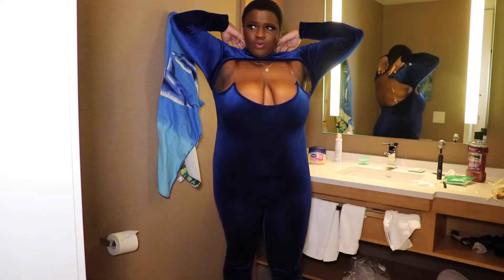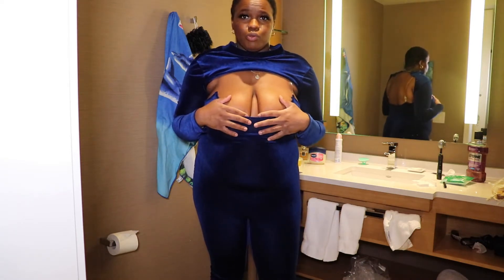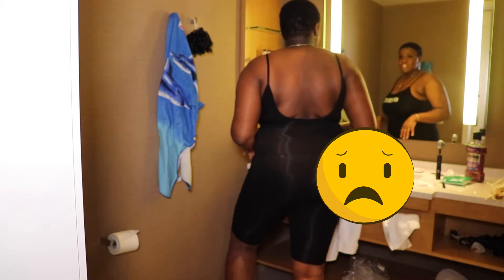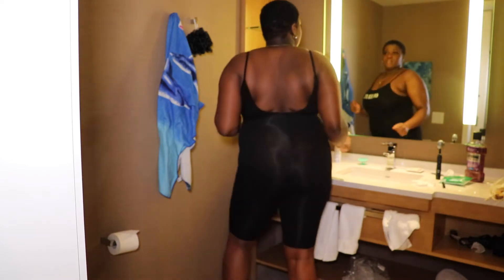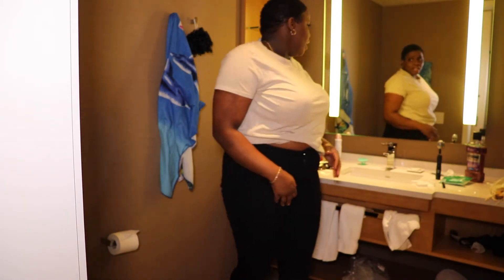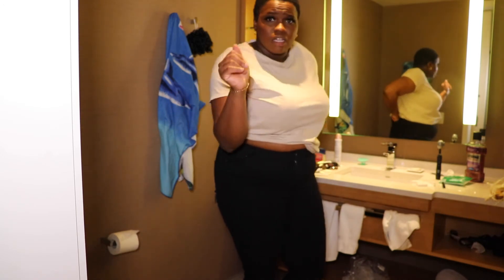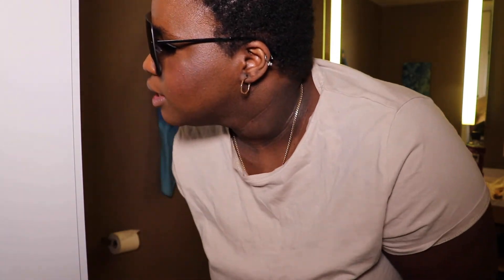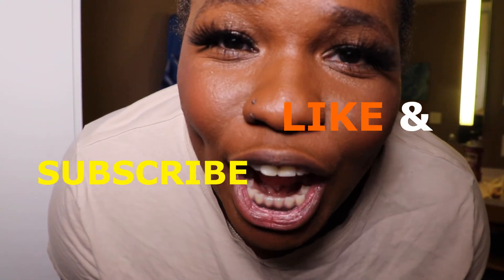FASHIONNOVA LUXURY TRY ON HAUL| (2021) Mullkisse Moon voice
FASHIONNOVA LUXURY TRY ON HAUL

today I'm trying on some pieces from FashionNova